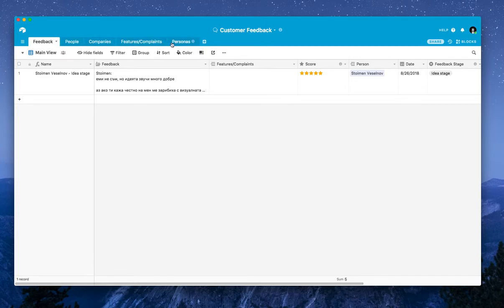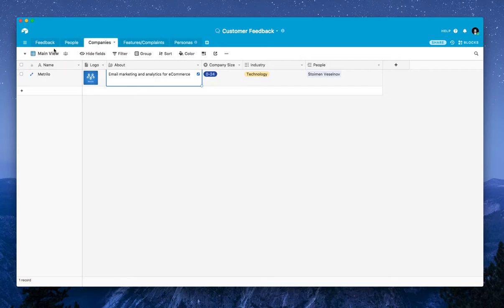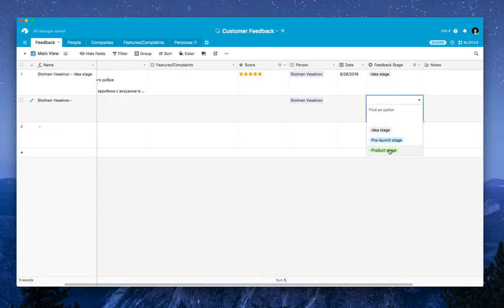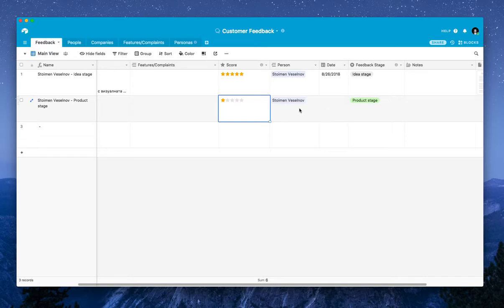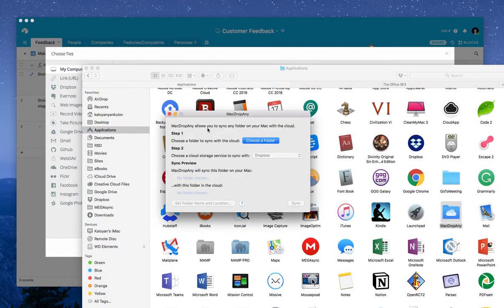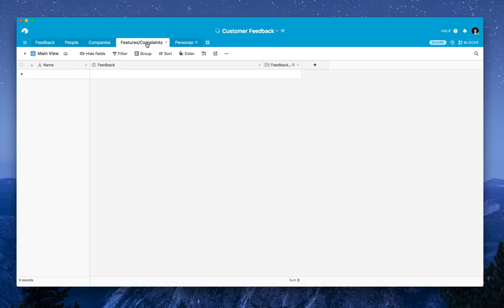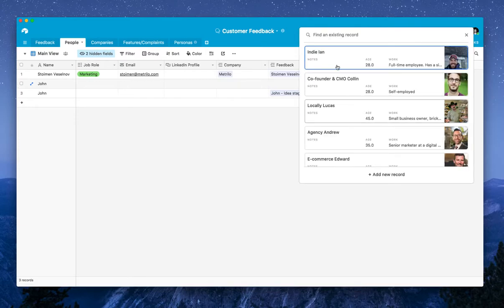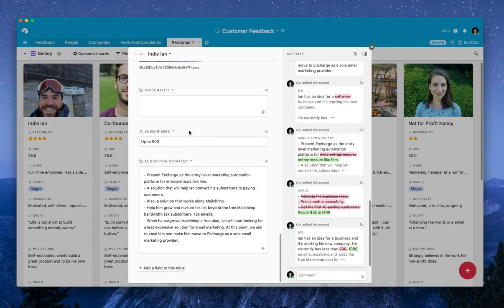How to use the Customer Feedback Repository - Encharge.io